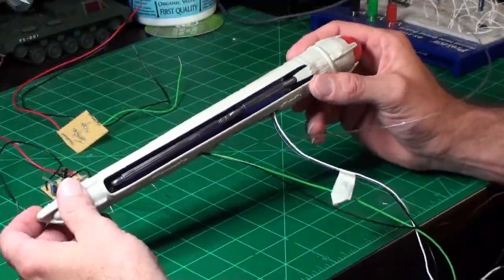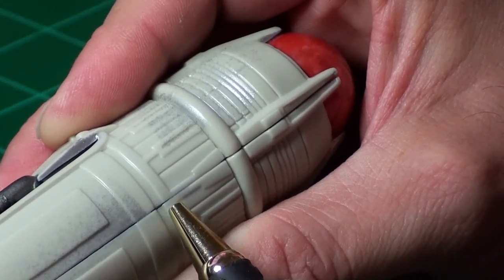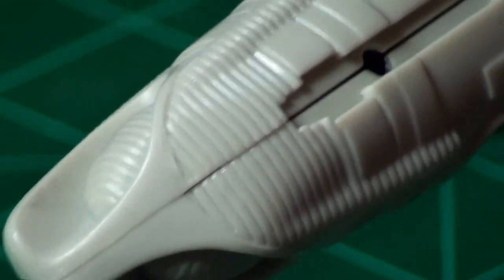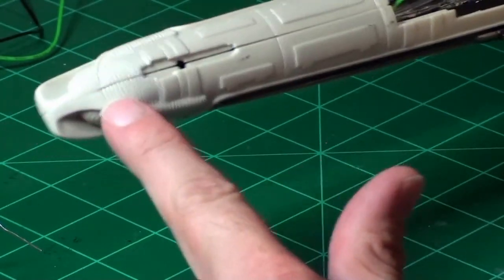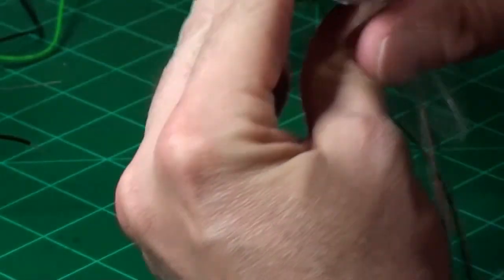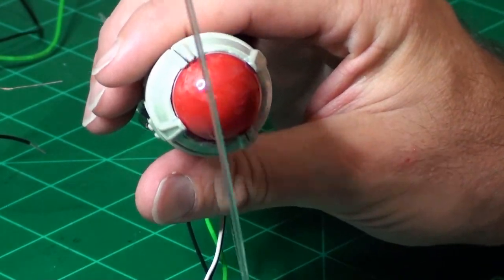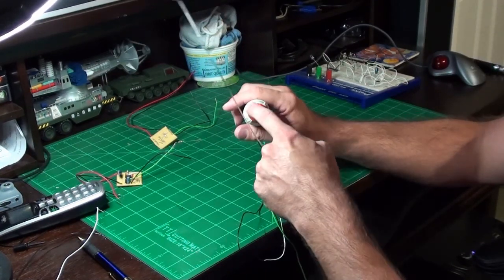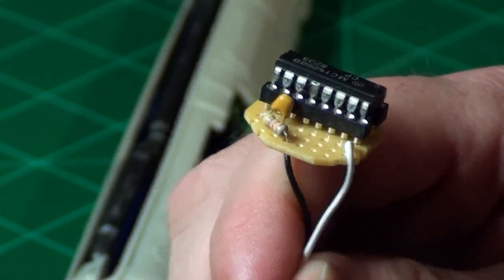Enterprise NX: Nacelle Recap part 1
In this segment I recap the work done on the nacelles.